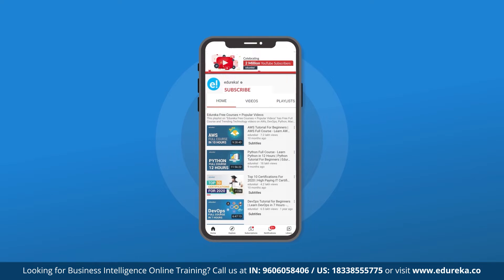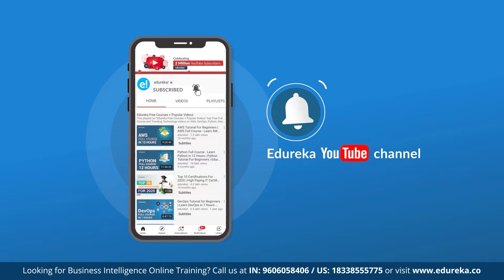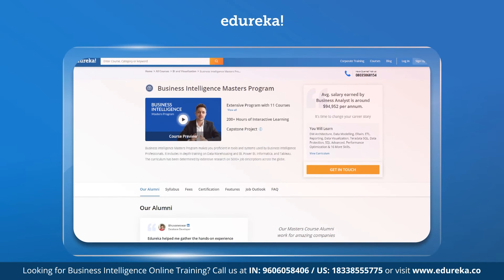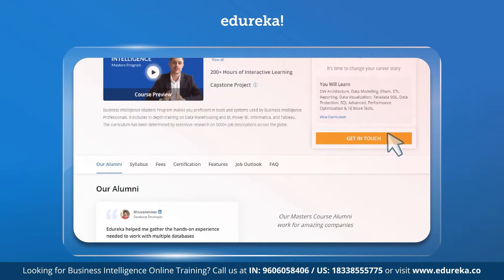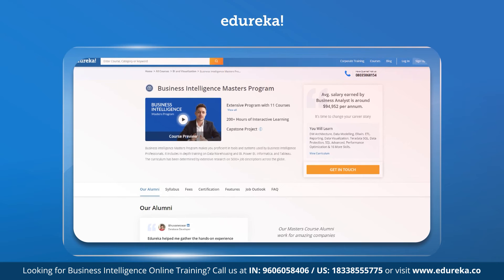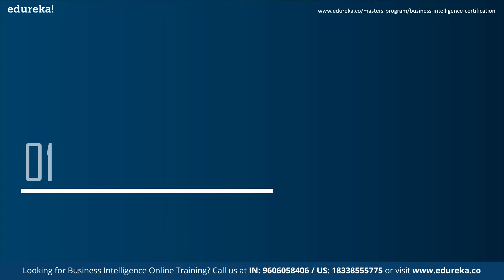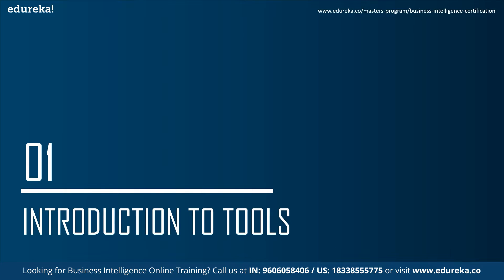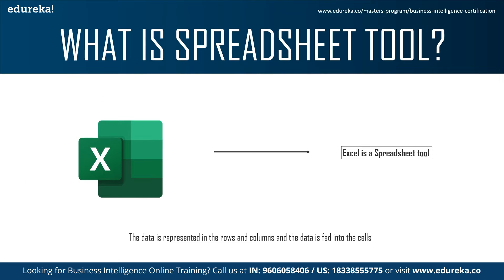Excel Vs Tableau | Difference Between Excel And Tableau | Tableau Training | Edureka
This video on "Excel Vs Tableau" will help you understand the major differences between Excel and popular data visualization tool Tableau. This 'Excel Vs Tableau' video covers the following topics:
00:00:00 Introduction
00:01:22 Introduction to Tools
00:03:09 What is Excel?
00:04:27 What is Tableau?
00:05:45 Excel v/s Tableau
00:15:57 Use Case

The following professionals can go for this course :
Data Scientists
Business Analysts
Statisticians and Analysts
Project Managers